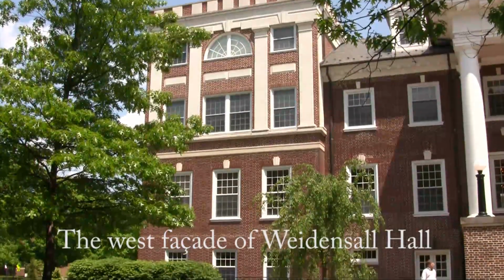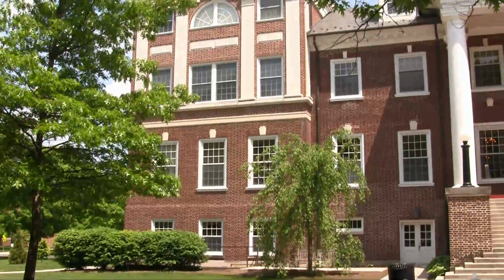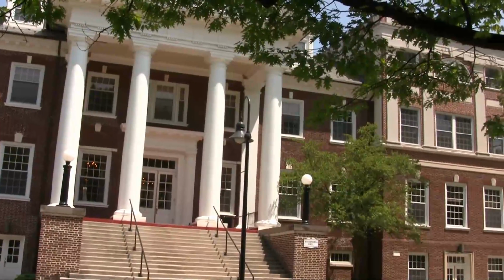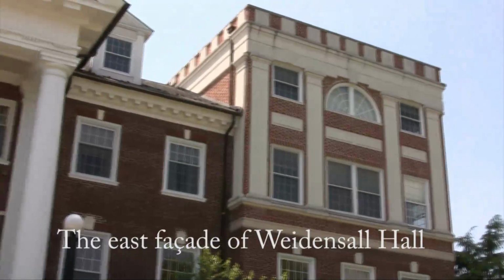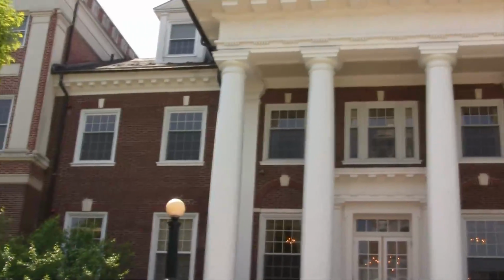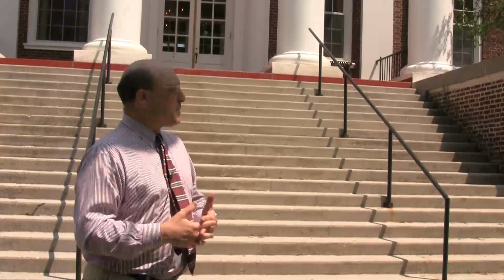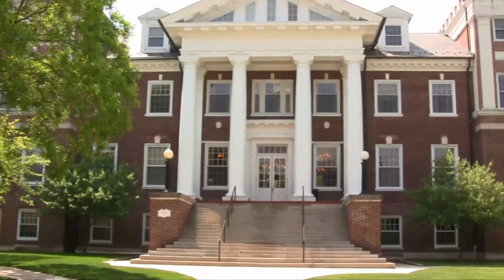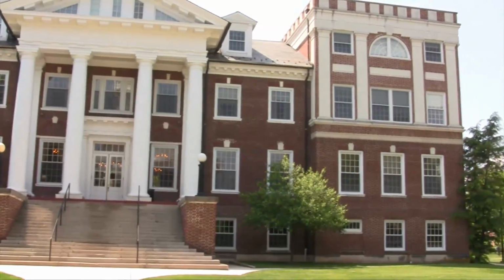A Brief History of Weidensall Hall presented by Professor Michael Birkner